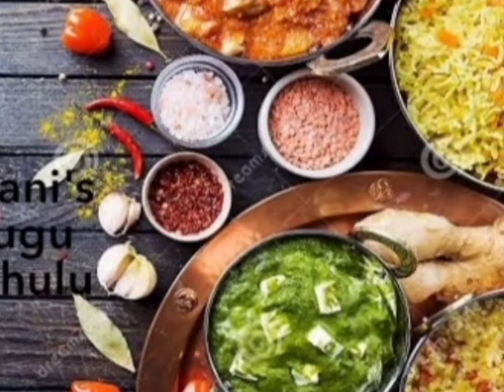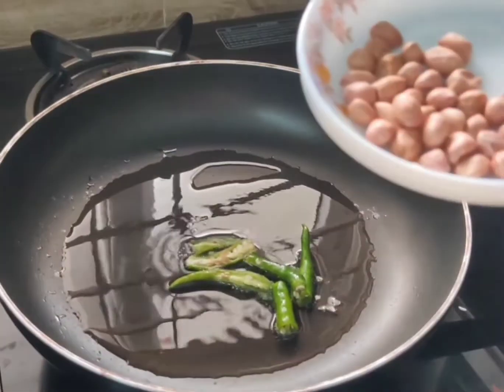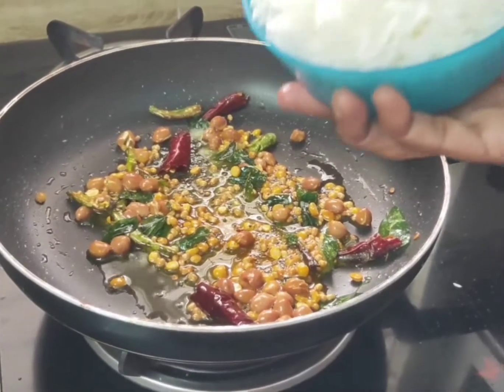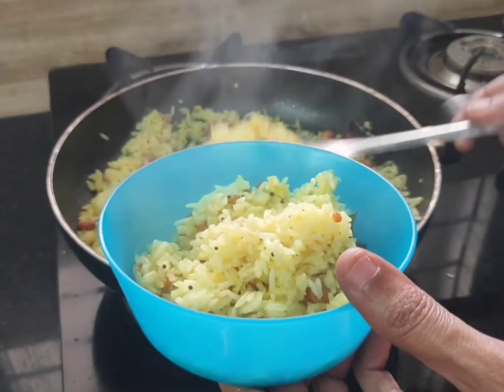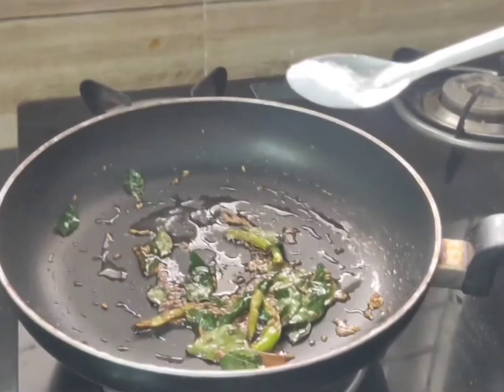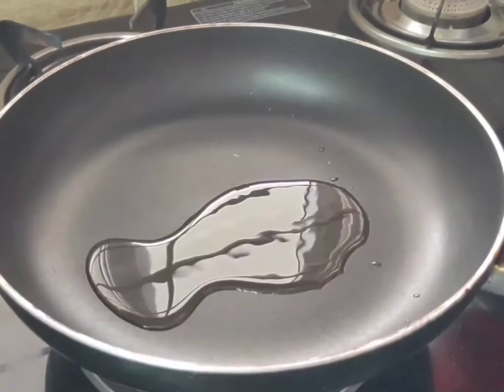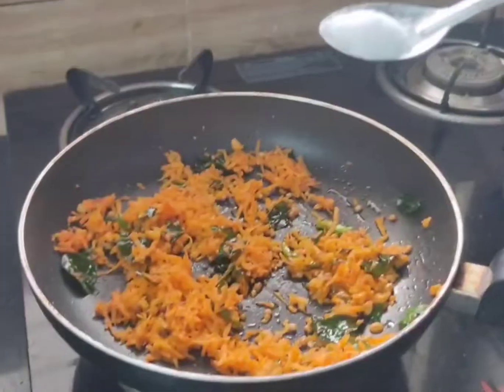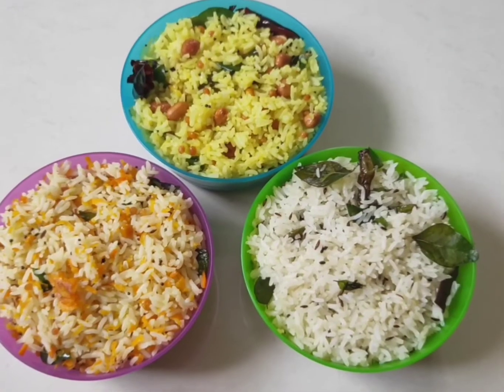Simple And Easy Lunch Box Recipes😋